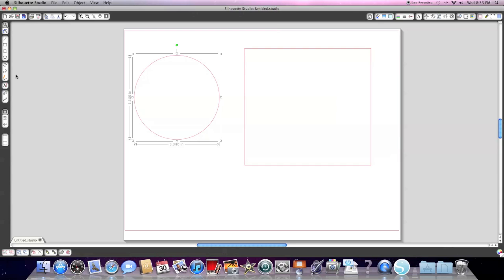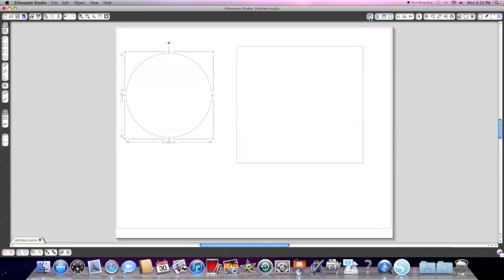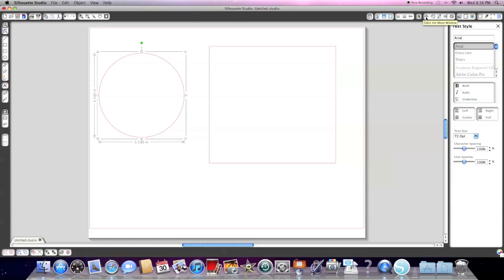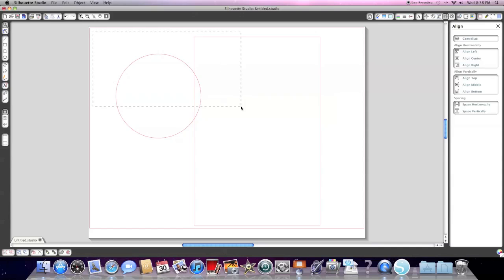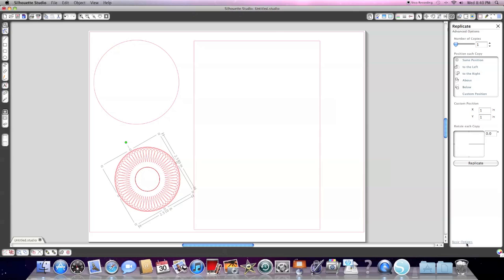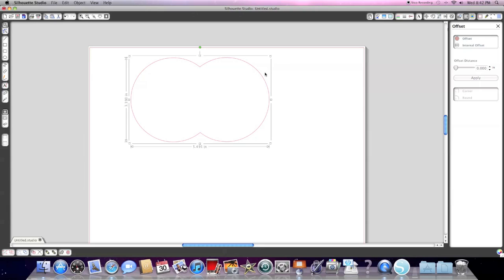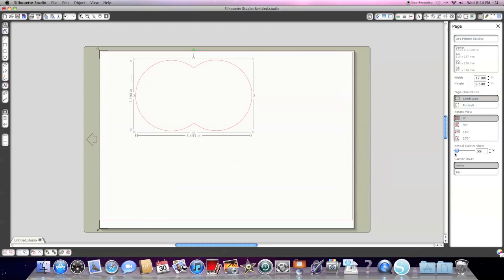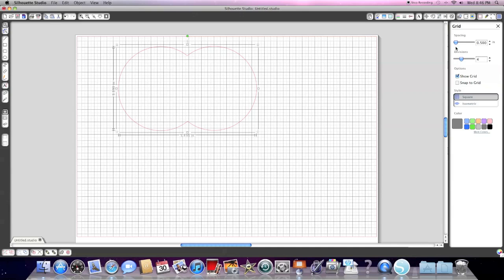Silhouette Studio Overview (Part 1)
An overview of the multitude of buttons in Silhouette Studio.

I'm sorry this video is so long but there is a lot of stuff in the silhouette studio program. I hope this video helps someone with their silhouette questions!